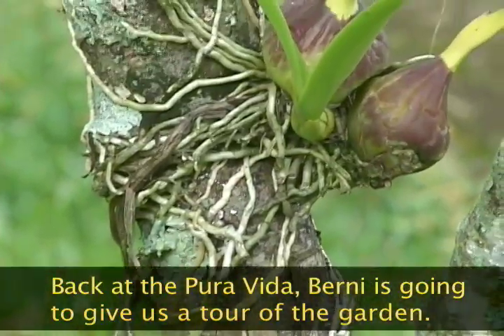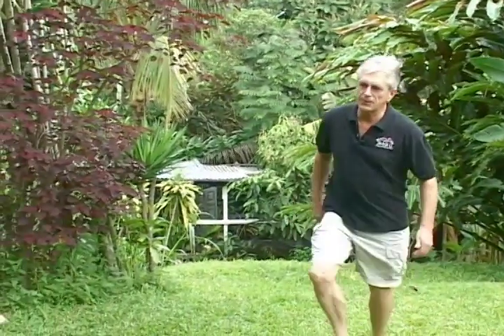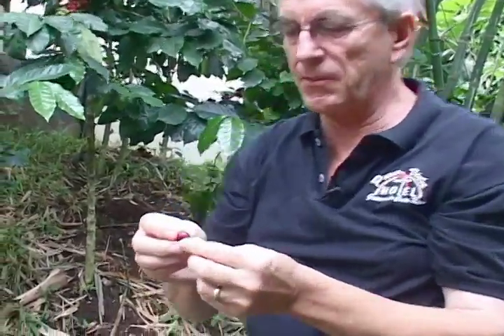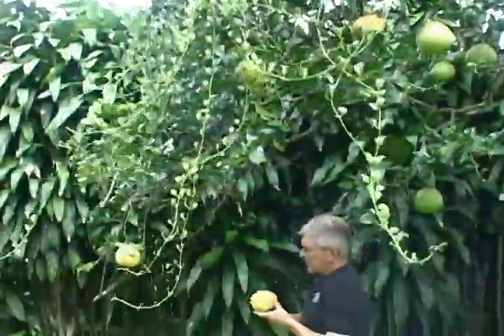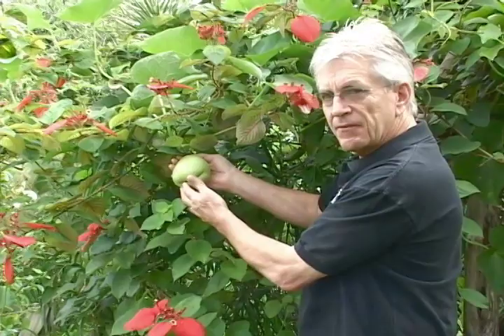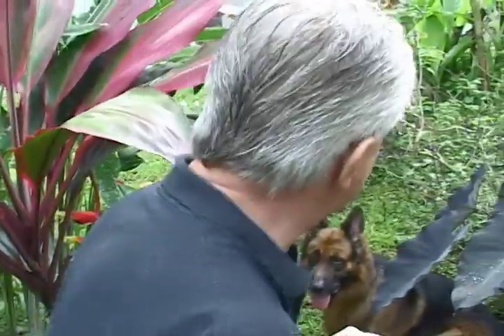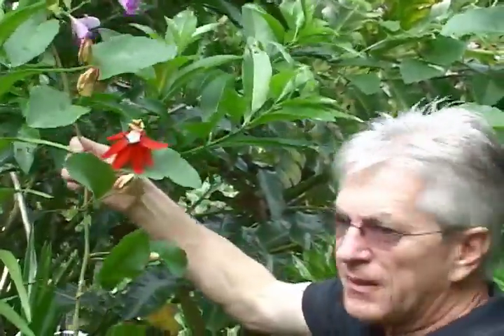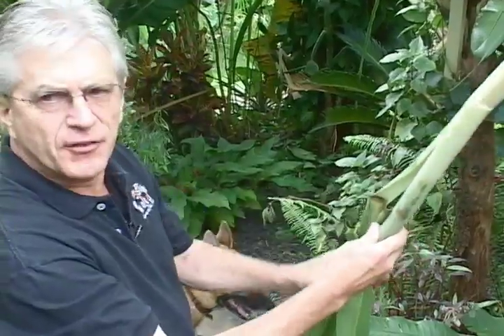Costa Rica Adventure webisode 11 Pura Vida Gardens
Our host Berni sure does know his flora. Check out the beautiful gardens at the Pura Vida Hotel..